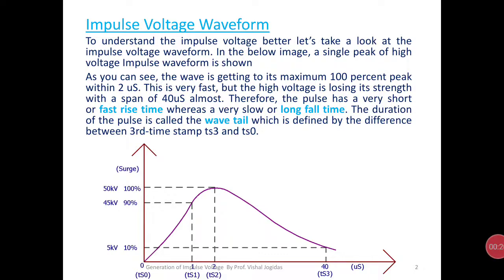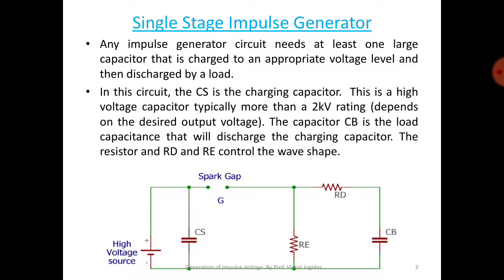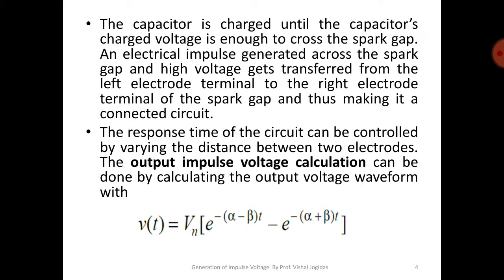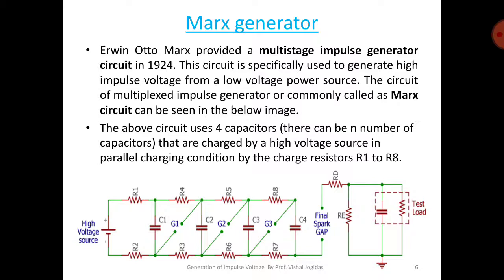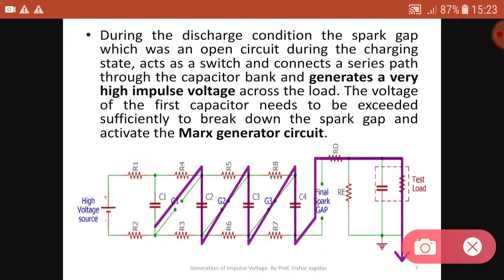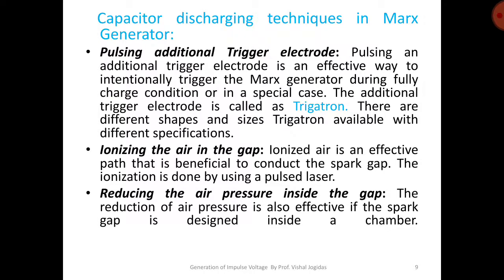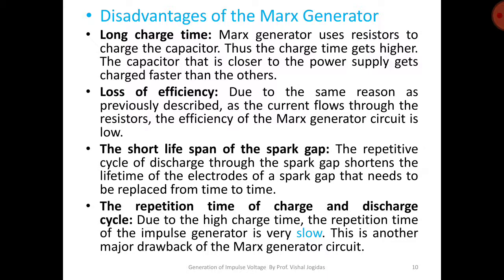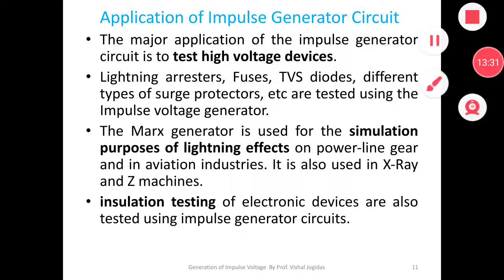Impulse voltage generator-Marx Circuit